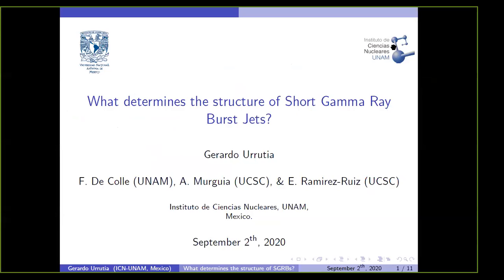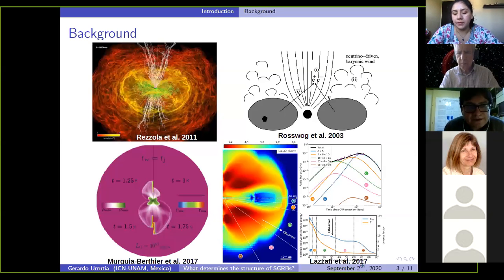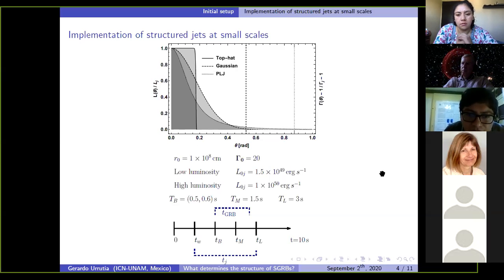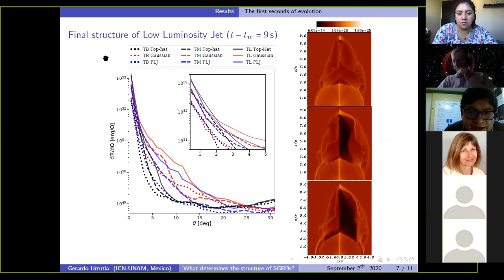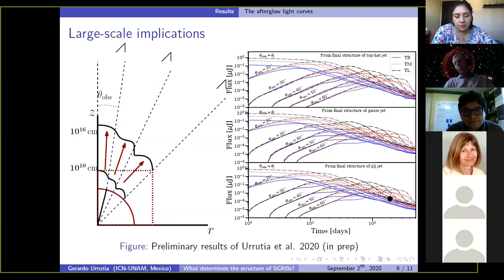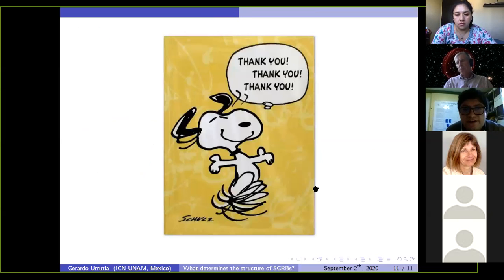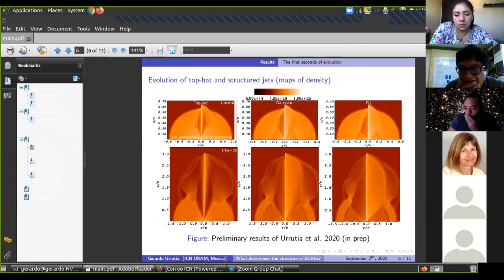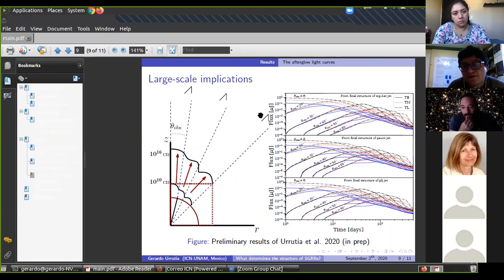What Determines The Structure Of Short Gamma-Ray Burst Jets?- Gerardo Urrutia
LIA-ERIDANUS